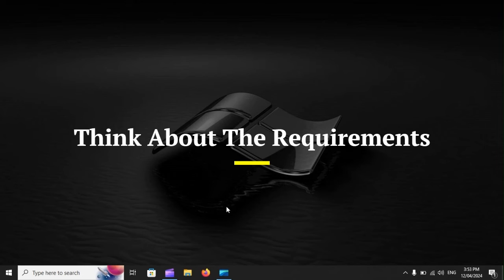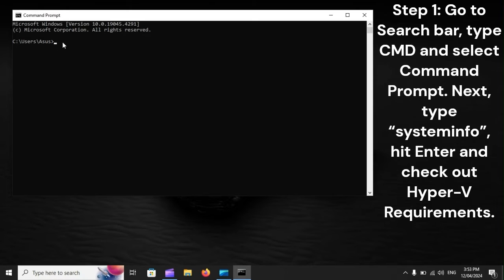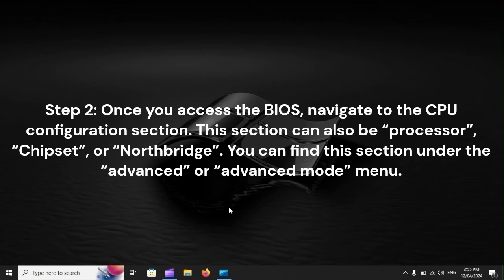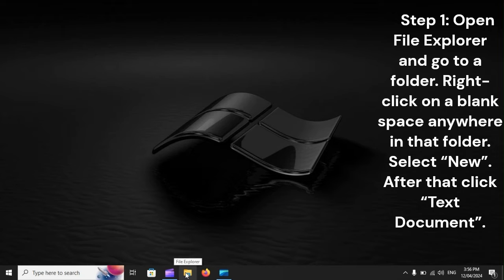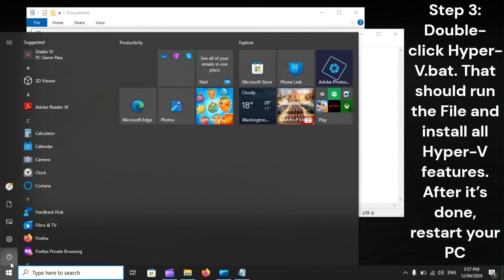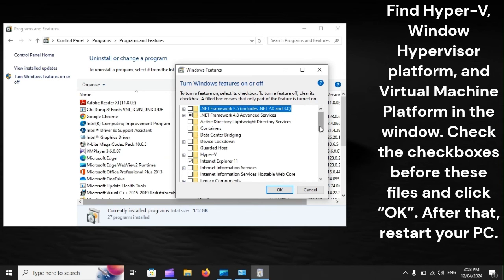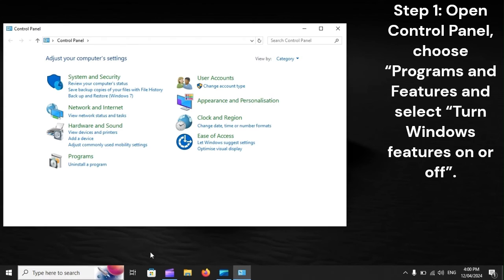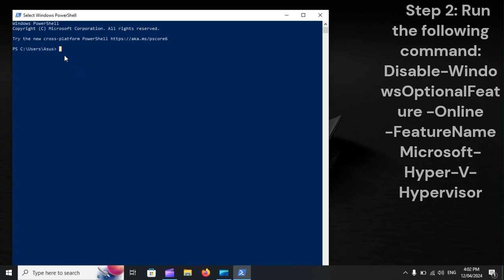SOLVED! A Hypervisor Has Been Detected. Features required for hyper-v will not be displayed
Once it comes to virtualization on Windows, hypervisor is a solid choice but it may act up out of the blue. In the case that you come across a message saying "A hypervisor has been detected. Features required for Hyper-V will not be displayed" in System Information, your hypervisor settings must be at fault. You will find all the information on how to approach the situation by watching our analysis.